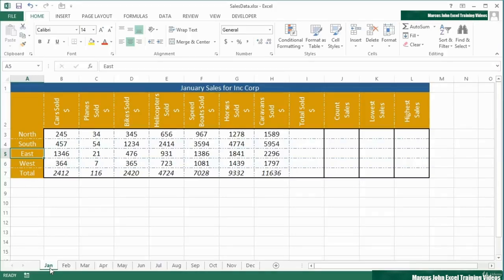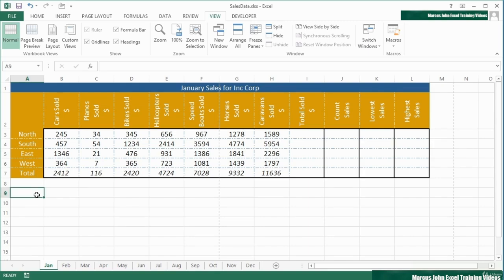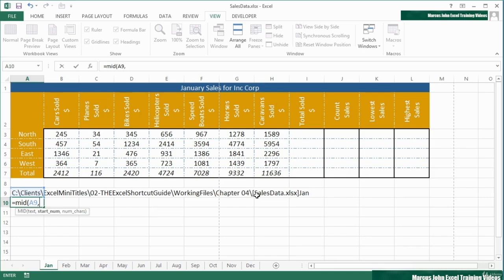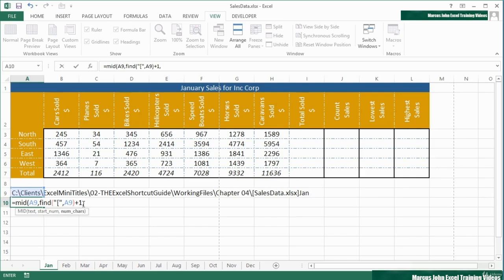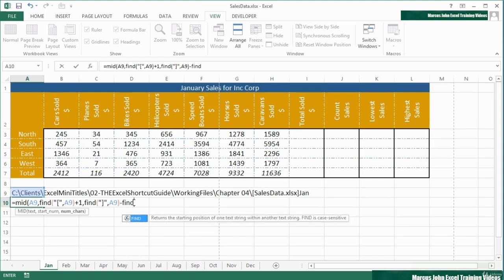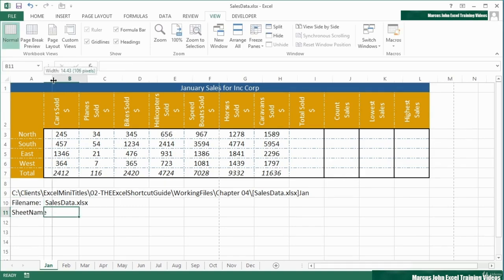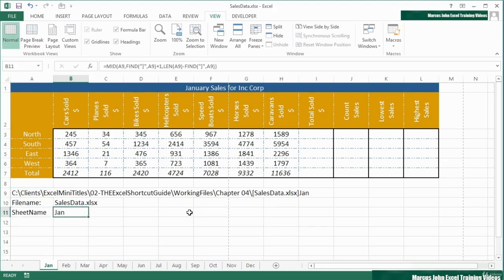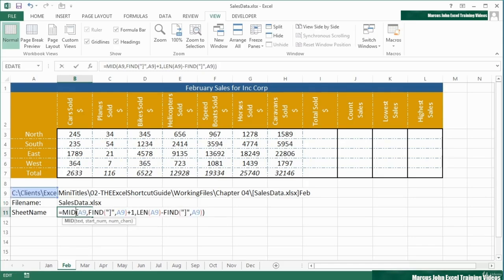15. Displaying File Path, File Name And Sheet Name